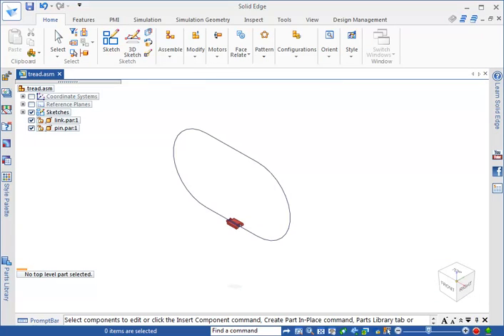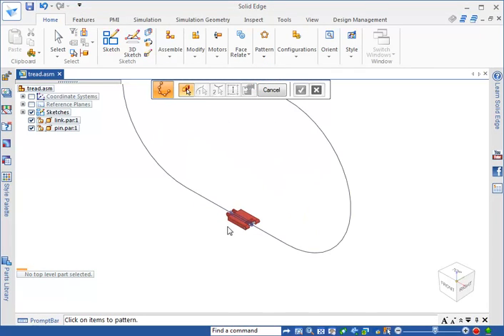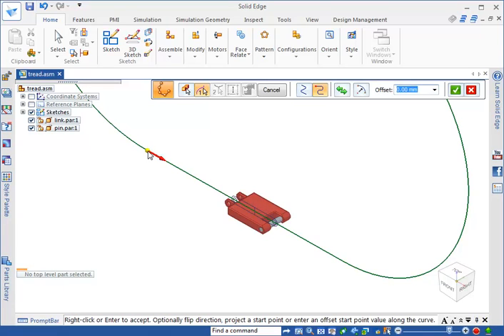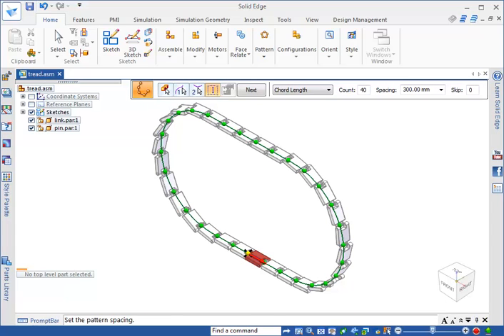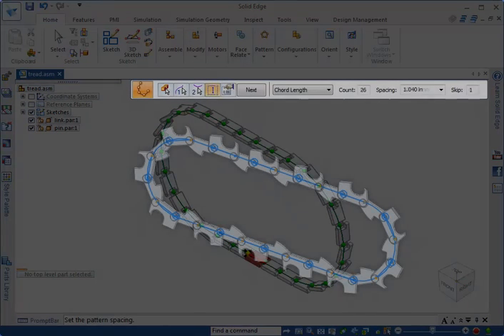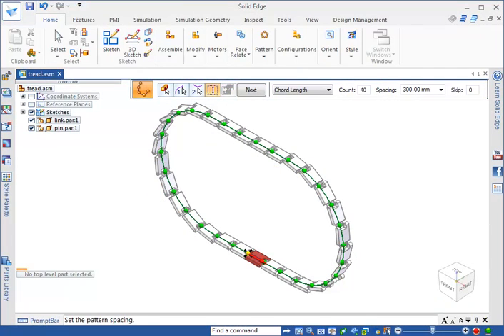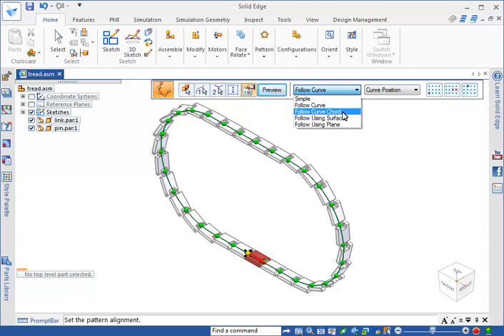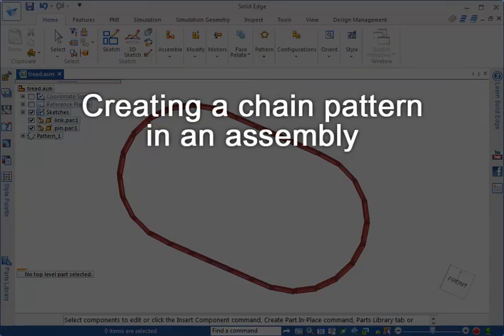28 Creating a chain pattern in an assembly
28 Creating a chain pattern in an assembly